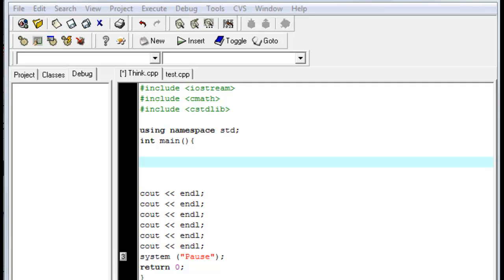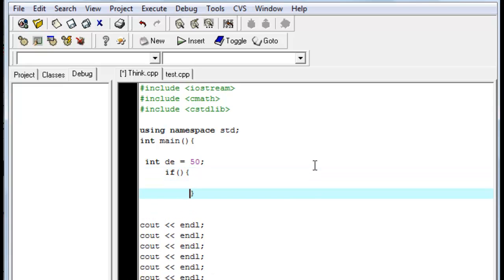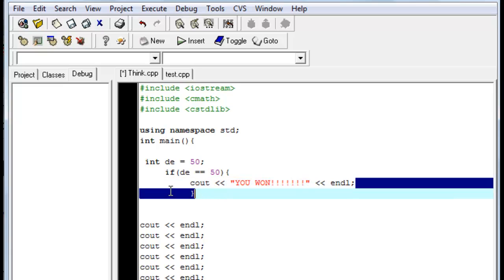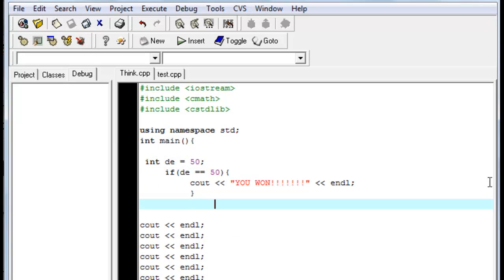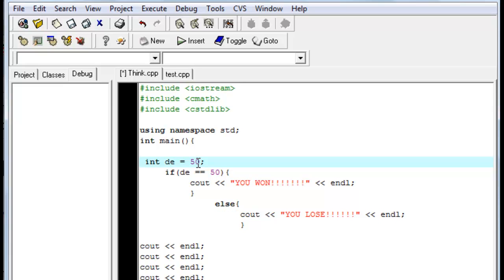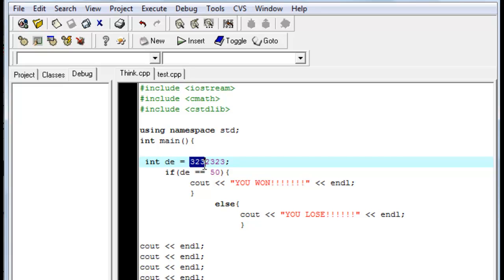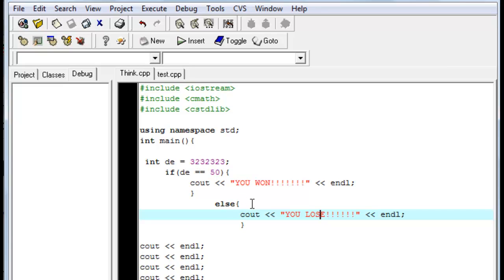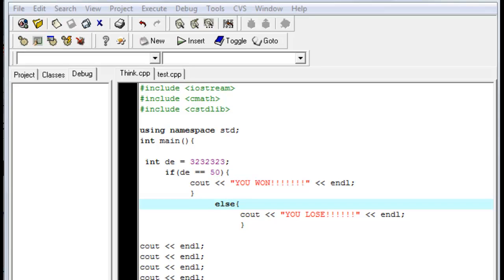C++ Tutorial for Beginners 7 - if else statement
this tutorial will teach you about the if else statement in c++.